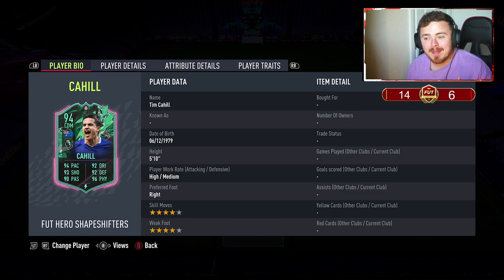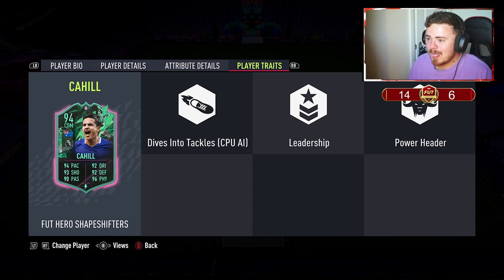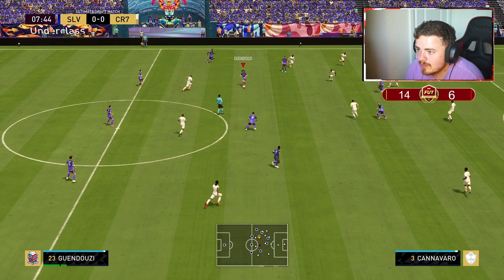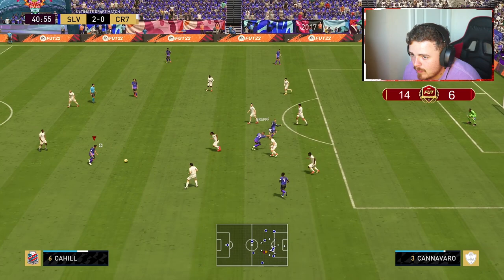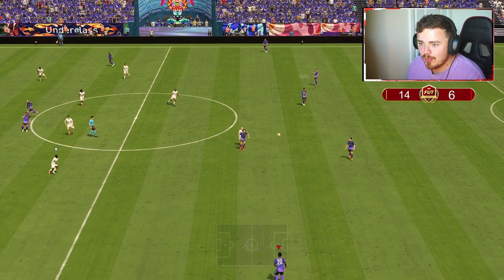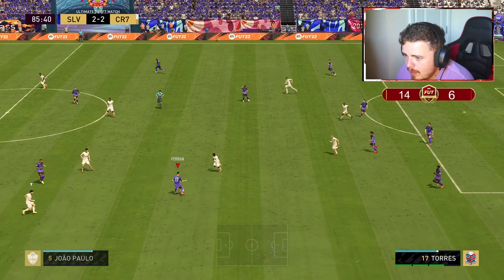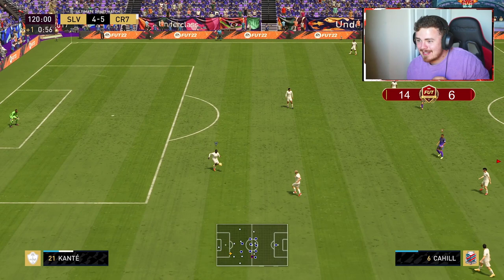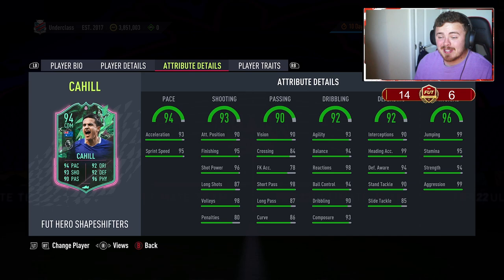Club 90s Timmy!! 🇦🇺 94 Hero Shapeshifter Tim Cahill Player Review! FIFA 22 Ultimate Team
We love a bit of Timmy Cahill! Who remembers his volley in the world cup?!

FIFA 22 Cahill
FIFA 22 Hero Shapeshifter Cahill
FIFA 22 Summer Swaps